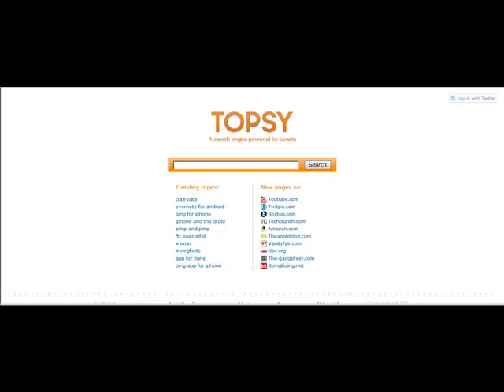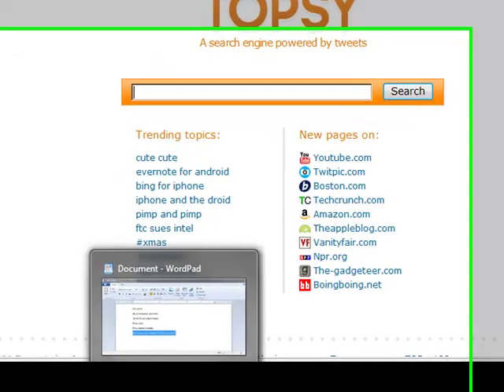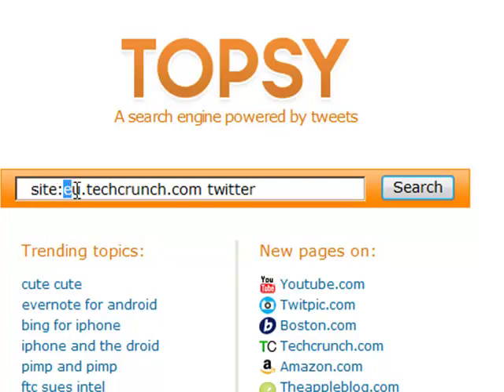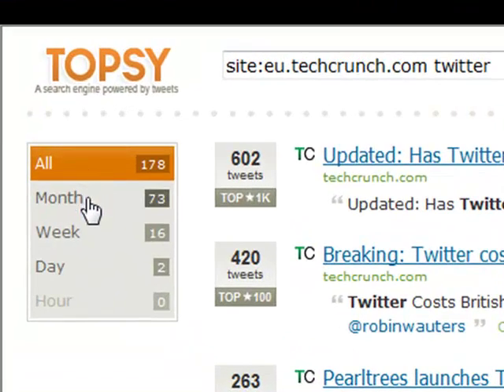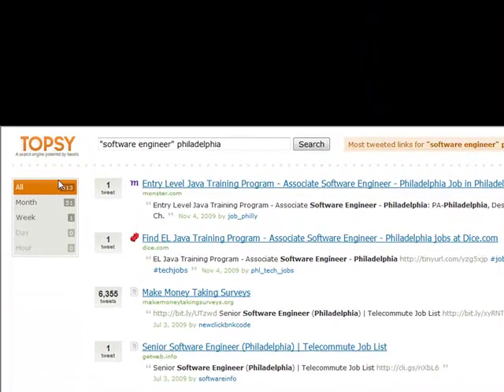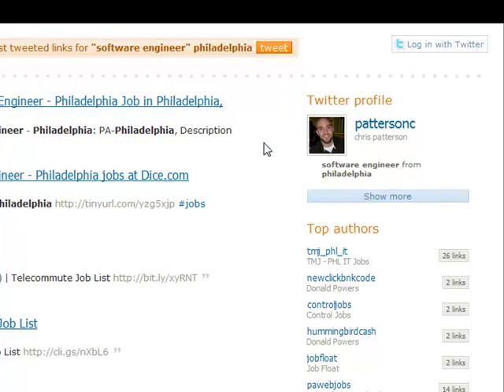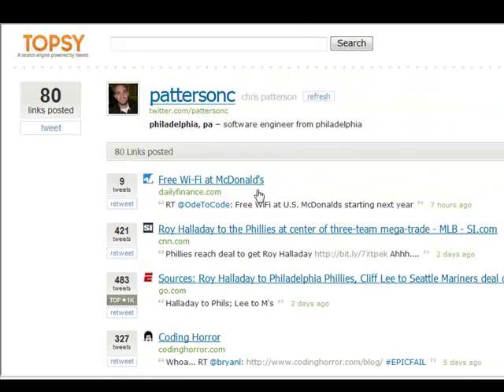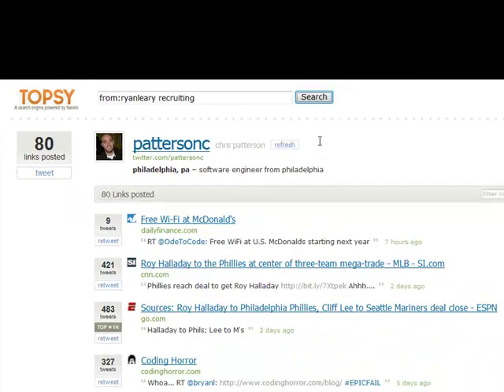Recruiting and Searching with Topsy.com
Keeping sharp and staying knowledgeable on top search tools will enable you as a recruiter to continually become better at what you do. Leveraging a variety of search tools such as Topsy may help you to better your skill sets. Topsy is good and helps to follow real time conversations via Twitter, but it's limited in some respects. Keep in mind it was not developed for recruiters.